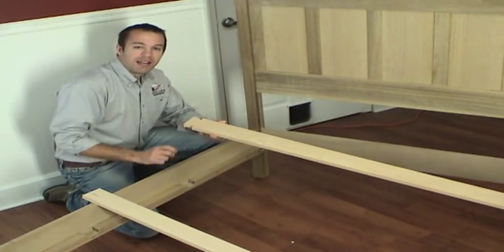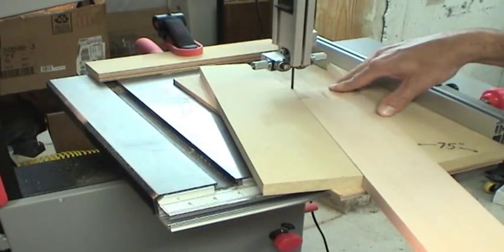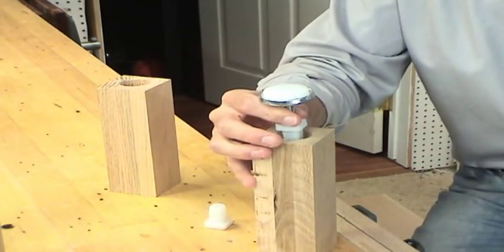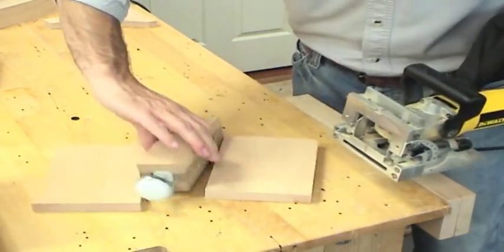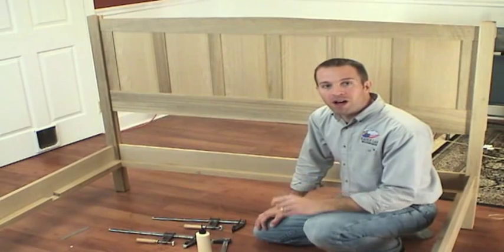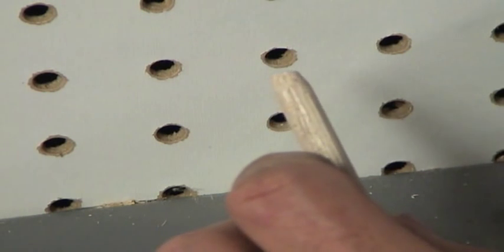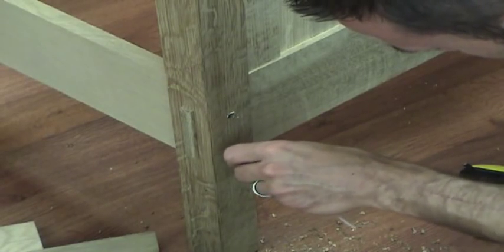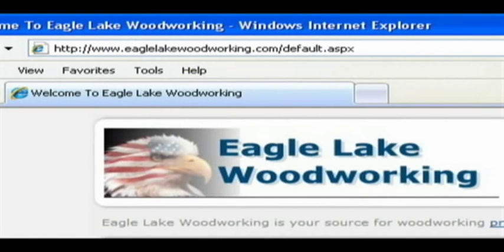Part 7 - Arts and Crafts Panel Bed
This project is a queen sized bed inspired by a Stickley Panel bed. I didn't have anything to go on other than the picture from the Stickley web site, and the overall dimensions. I set to work drawing up my own plans from these two bits of information.

The construction of the bed features through mortise and tenon joints connecting the horizontal rails to the posts. The headboard and the footboard have a frame and panel construction where vertical stiles contain the panels and connect the two horizontal stiles. The top horizontal stiles on the headboard and footboard have a broad inverted V shape that is characteristic of a number of Stickley pieces.